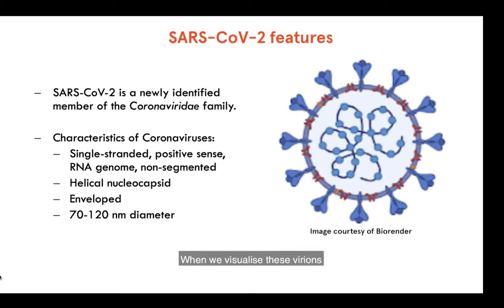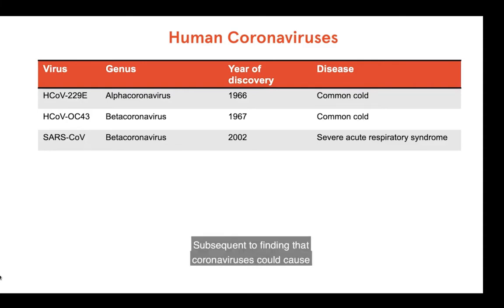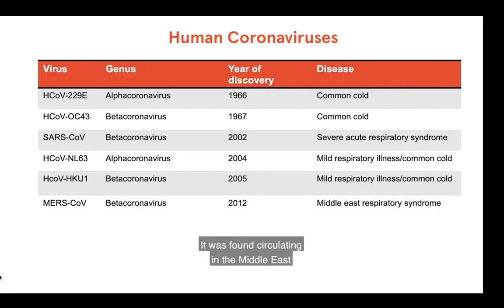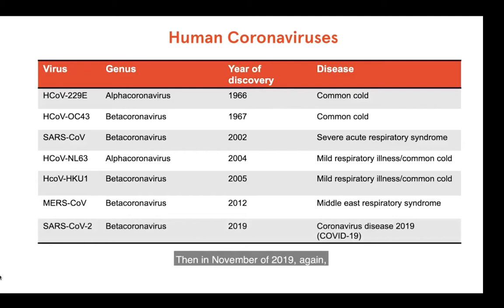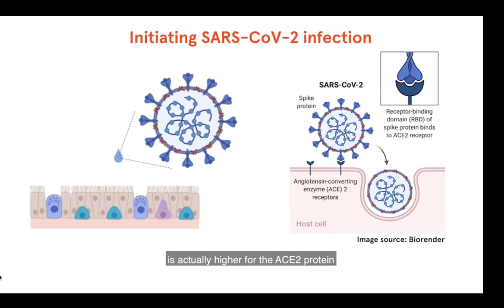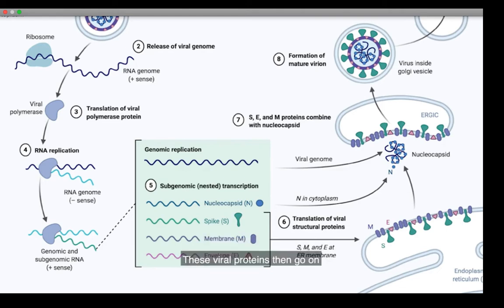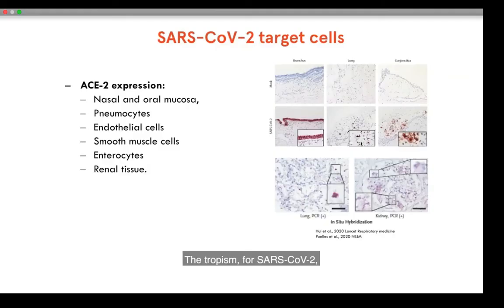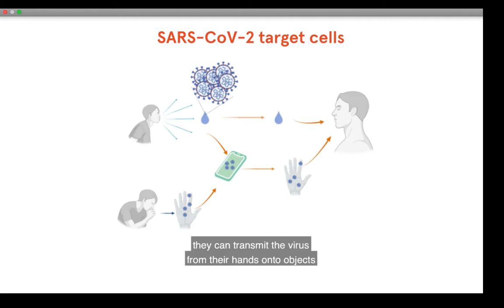video lecture on biology of SARS-CoV-2 and COVID19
Please do not share this edited version, as changes may not necessarily represent the original creator's vision. This edited version is for classroom instruction only.